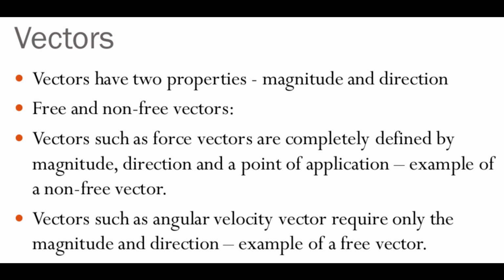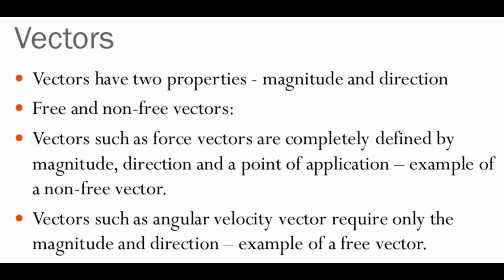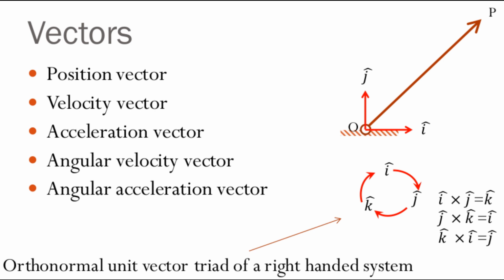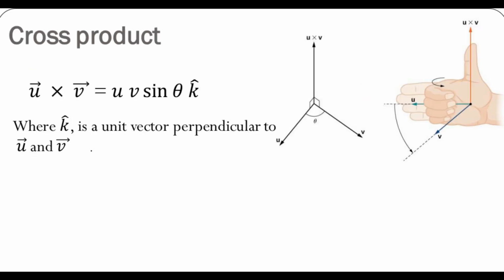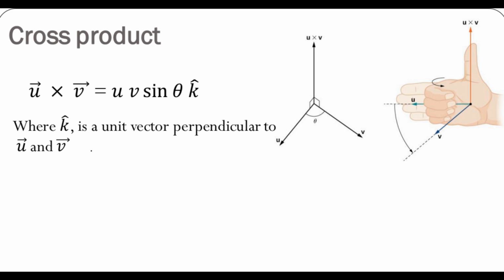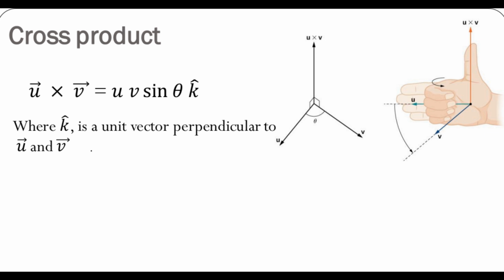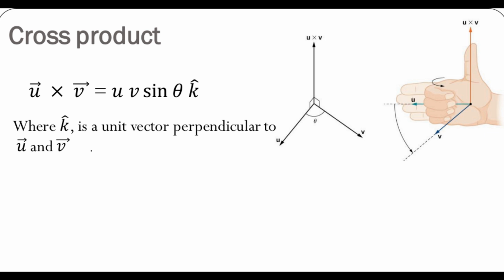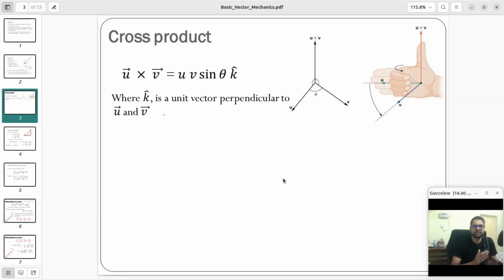Basics: Vectors CrossProduct